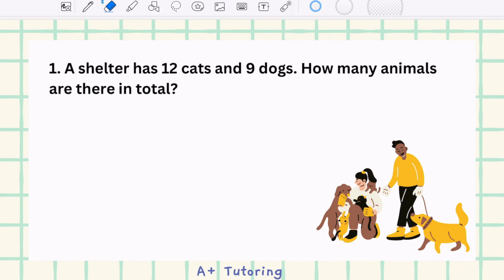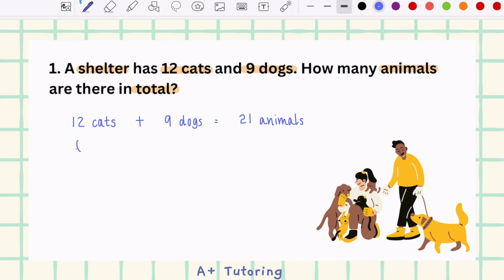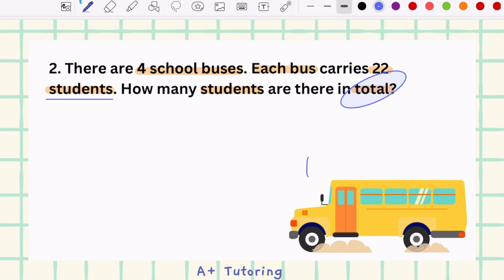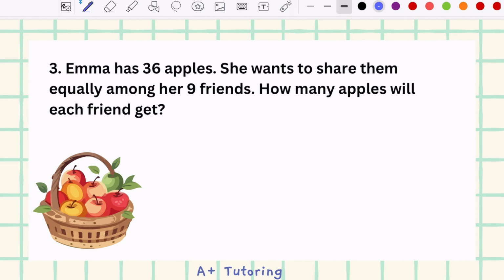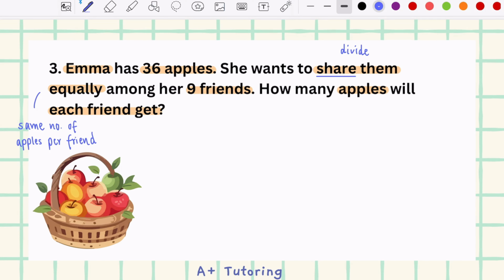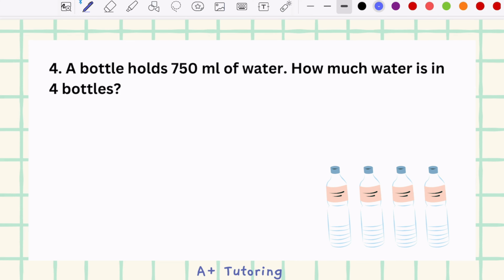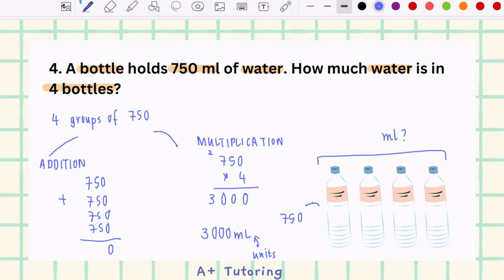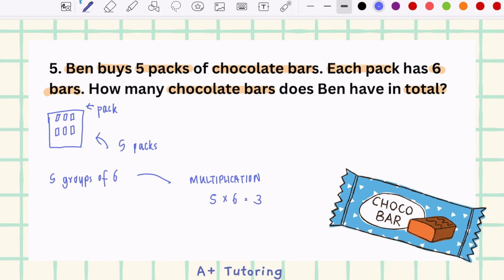Grade 3 NAPLAN-style Word Problems (Part 1) | A+ Tutoring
📚 Ready to tackle NAPLAN-style word problems? In this video, we’ll walk through step-by-step solutions to real-world maths problems designed to build your confidence and skills. Perfect for students preparing for NAPLAN, parents supporting learning, and teachers looking for resources!

🌟 What you’ll learn:

How to break down word problems.
Key strategies for solving maths questions.
Practice examples to sharpen your skills.